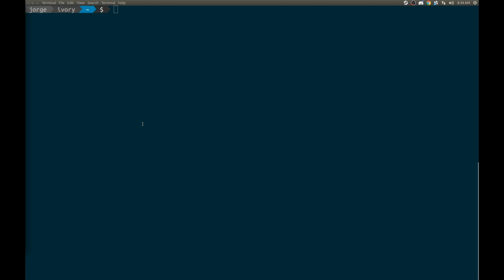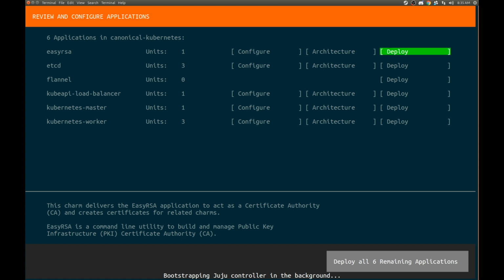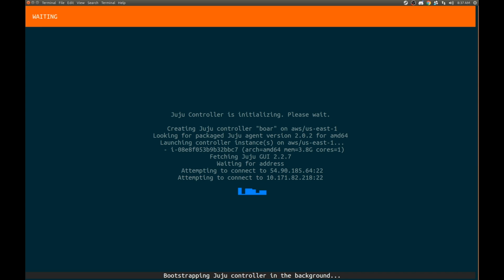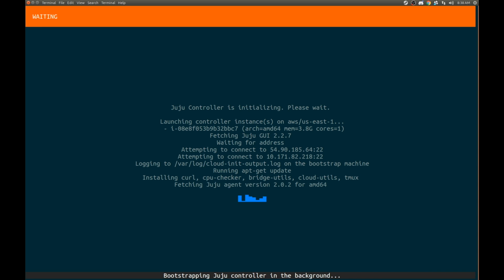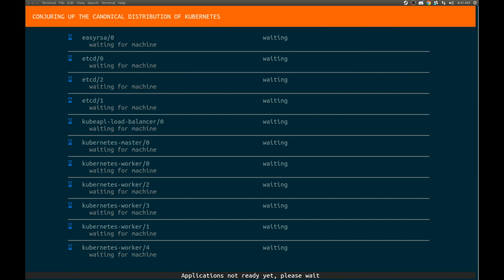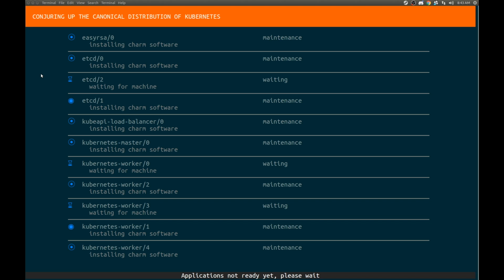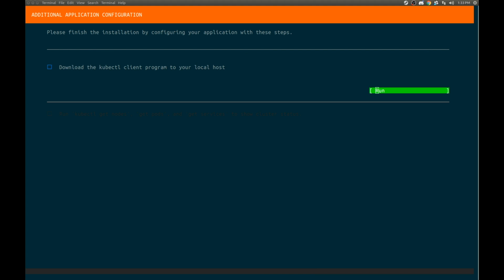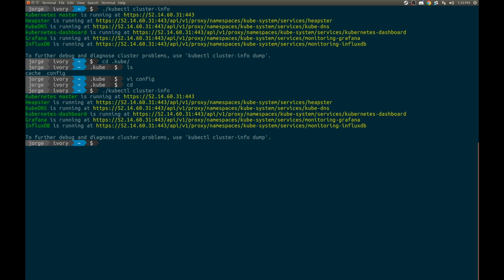Deploying The Canonical Distribution Of Kubernetes onto AWS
‎ In this video, Jorge Castro will walk you through the process of getting The Canonical Distribution of Kubernetes up and running quickly and easy onto AWS using two tools from Canonical. Get a rundown of the available resources below!

Juju (jujucharms.com)- Juju from Canonical is an application and service modelling tool that enables you to quickly model, configure, deploy and manage applications in the cloud with only a few commands. Use it to deploy hundreds of preconfigured services, OpenStack, or your own code to any public or private cloud.

conjure-up (conjure-up.io)- Conjure-up is a power tool for getting started with big software. It lets you summon up a big-software stack as a “spell” - a model of the stack, combined with extra know-how to get you from an installed stack to a fully usable one. Start using your big software instead of learning how to deploy it.

For more resources on using The Canonical Distribution Of Kubernetes,